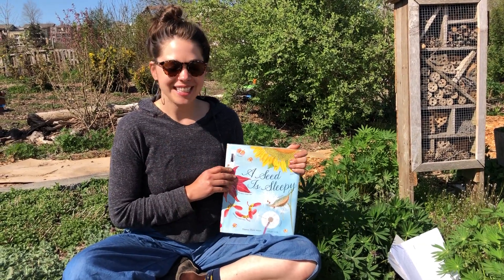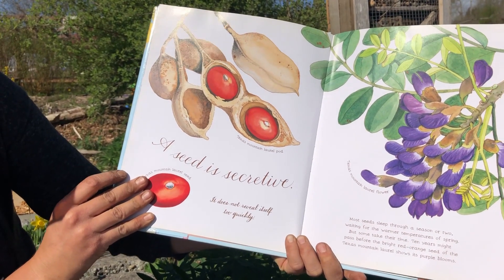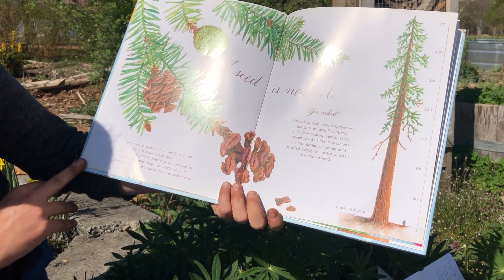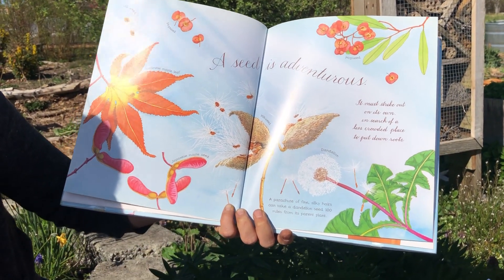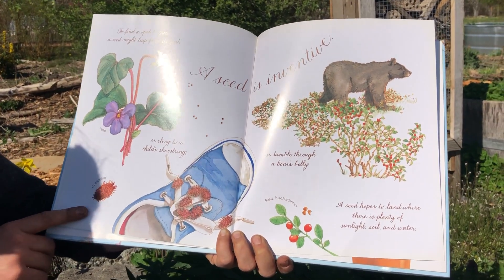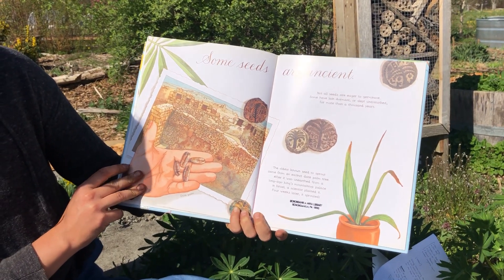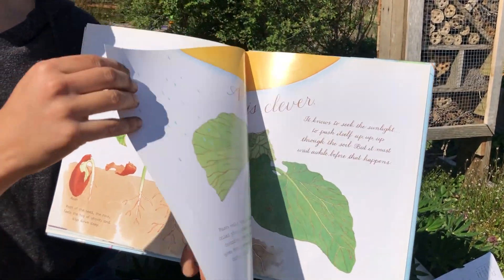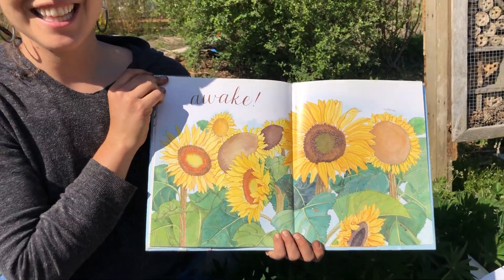VIRTUAL FARM FIELD TRIP: Seeds! Read Aloud of "A Seed is Sleepy"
EPISODE: Seeds! Read Aloud of "A Seed is Sleepy." Sit back and enjoy this Farm Camp classic.

Distance makes the heart grow fonder. Check out what's growing at 21 Acres! We're sharing learning resources for curious youth of all ages. Join us each week as we explore the Farm using science, story, and song.

At 21 Acres, located in Woodinville, Washington, we inspire action to solve climate challenges by learning as a community to grow, eat, and live sustainably.

We're sharing resources for lifelong learners, gardeners, farmers, chefs, low-wasters, and fresh thinkers of all ages. Join us as we grow, eat, and learn together.

LEARN MORE with what's fresh in the Farm Market, Education Center, and Organic-certified Farm